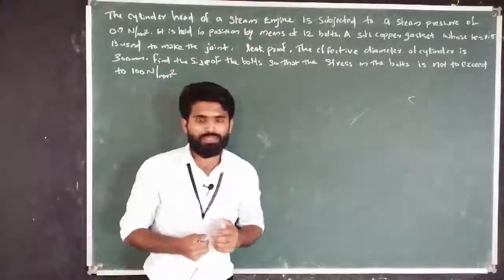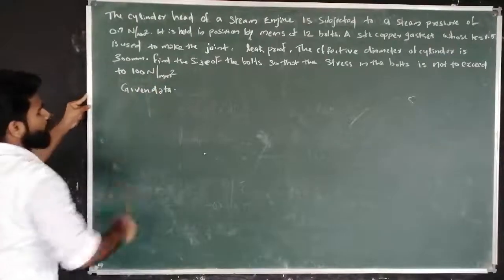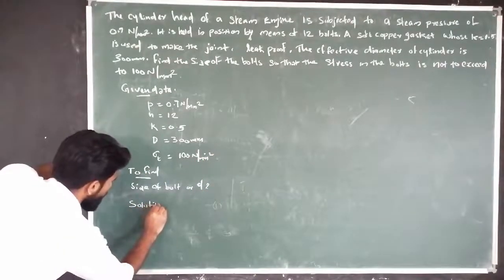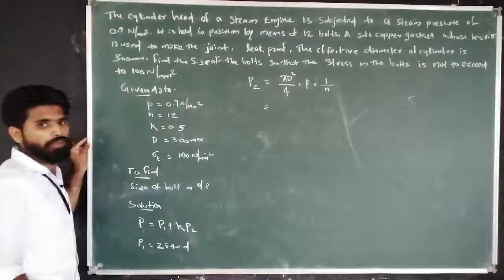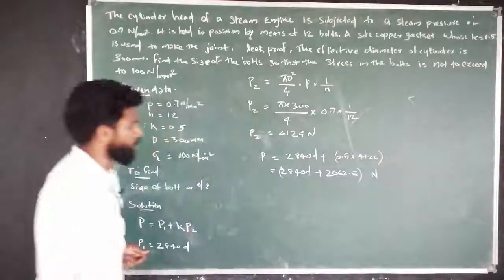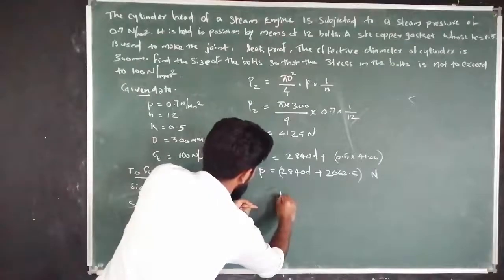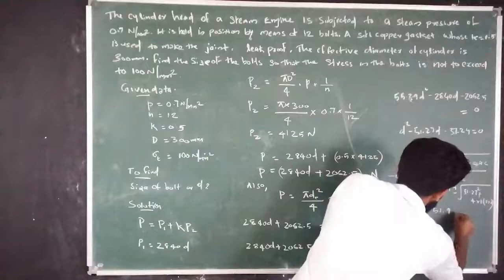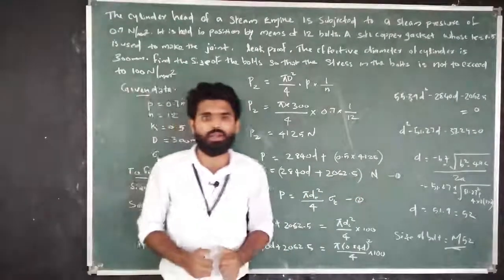PROBLEMS BASED ON DESIGN OF BOLT | MODULE 1 | PART 4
Diploma 5th sem MECHANICAL ENGINEERING | DESIGN OF MACHINE ELEMENTS | MODULE 1 | PART 4